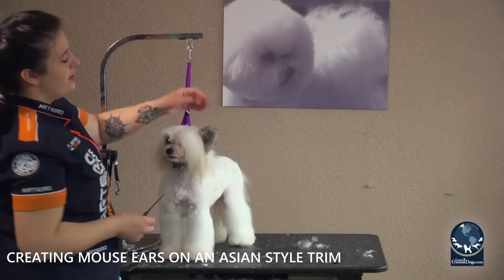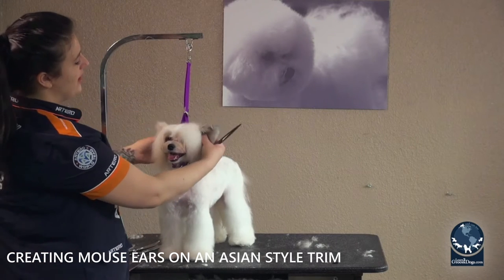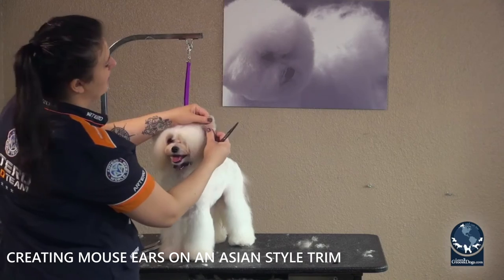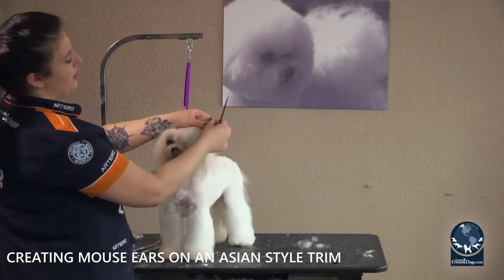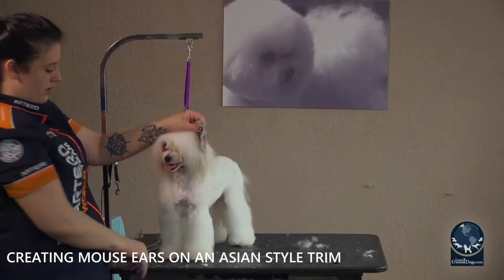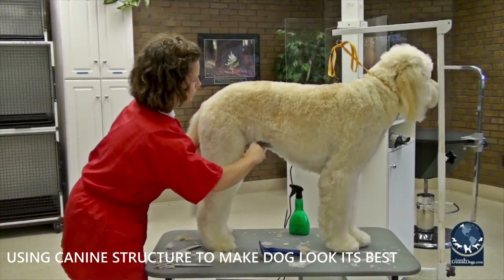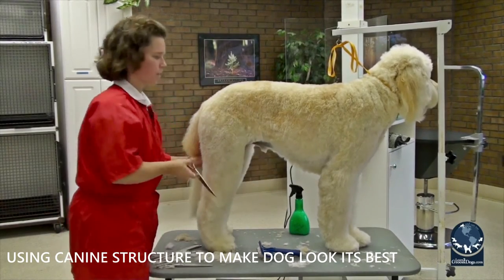July Spotlight Session Videos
Watch Spotlight Sessions on Learn2GroomDogs.com